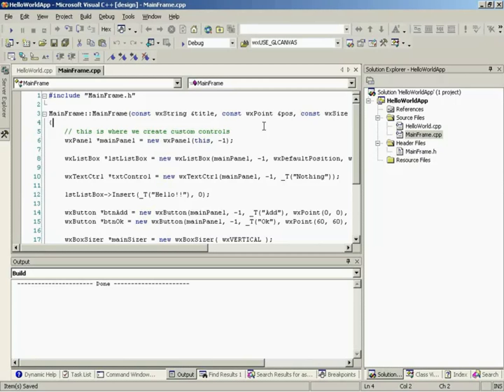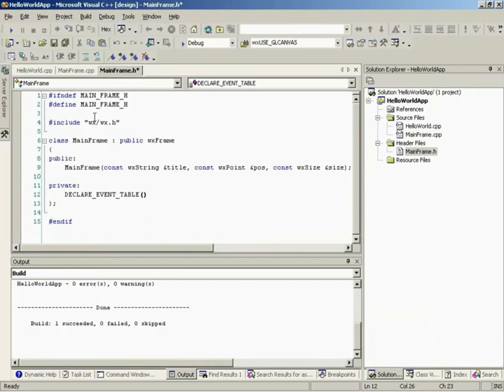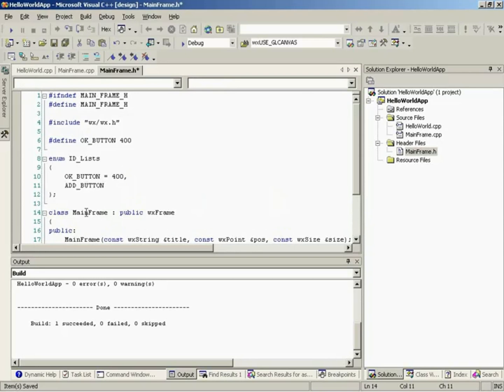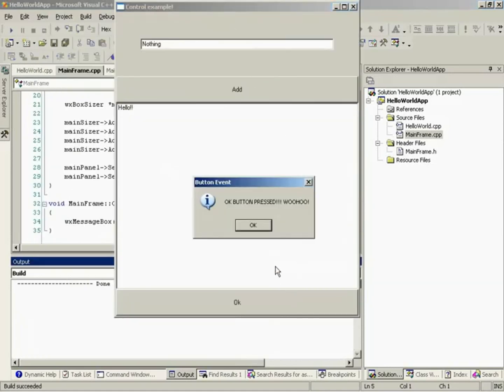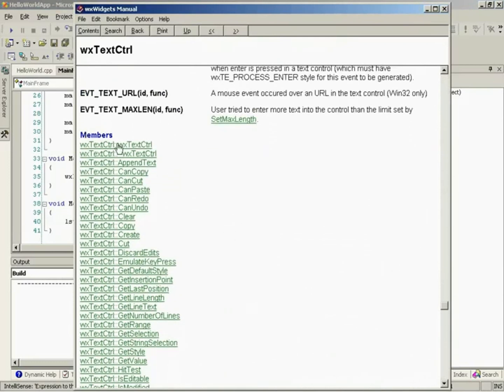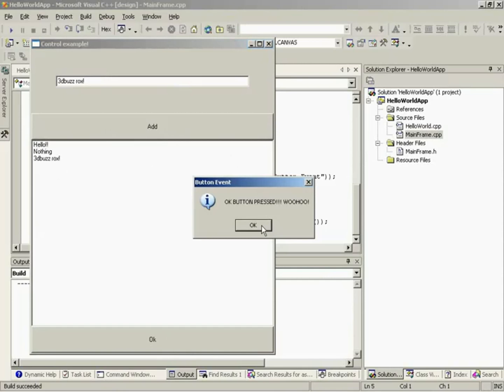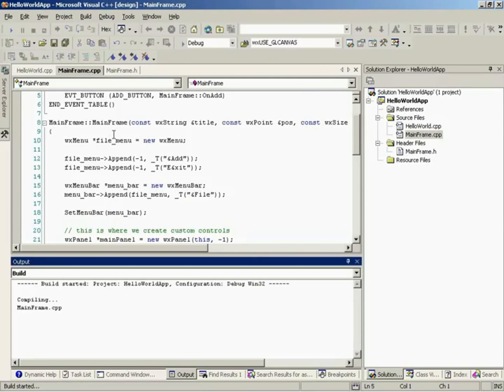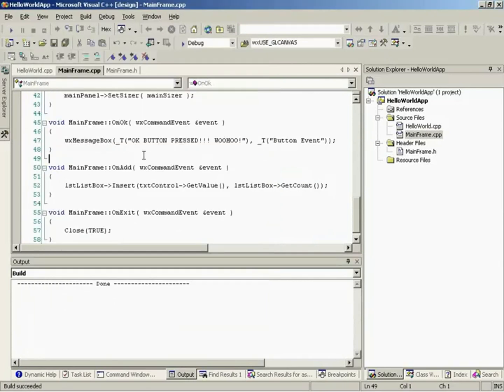3DBuzz C++ Course: Level 4 (GUI) Lesson 4 - Event Table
### Event Table
In this video we explore the world of event
handling when using wxWidgets in order to help

provide functionality to our controls.